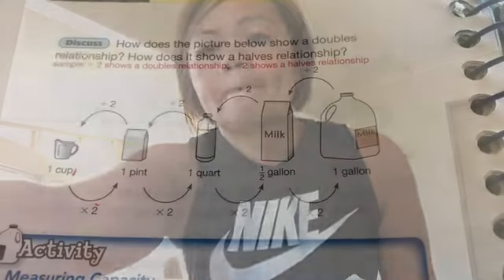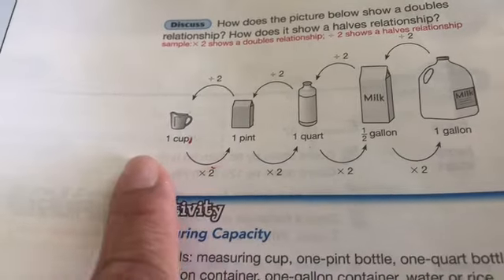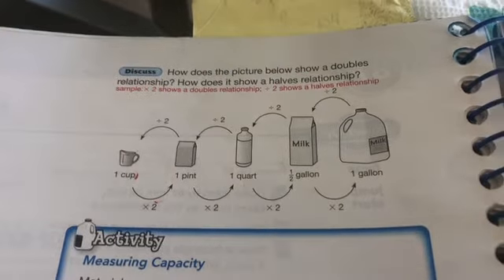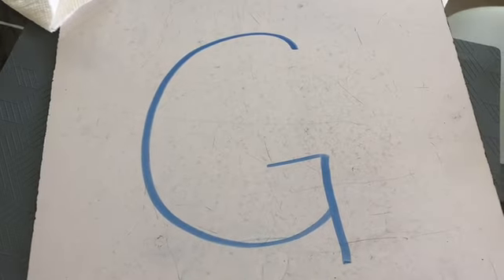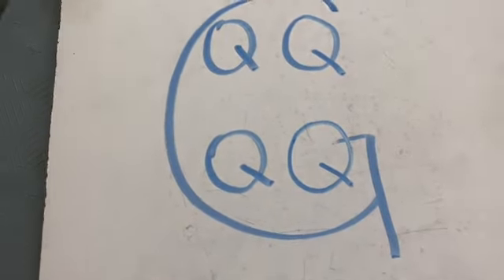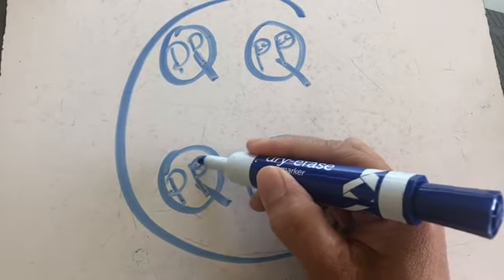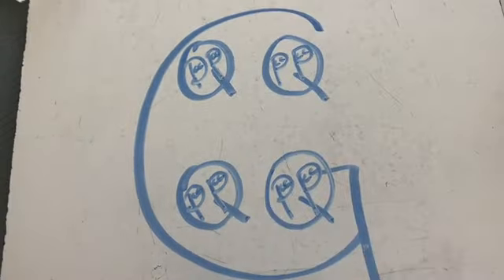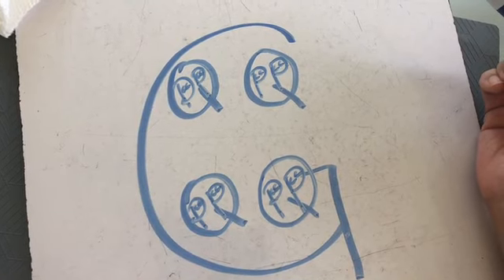Math Lesson 87